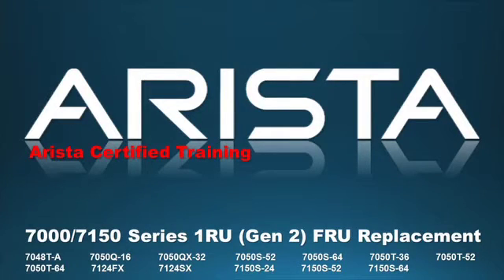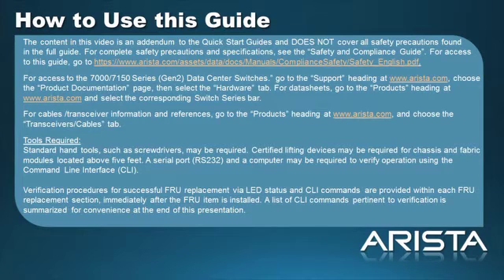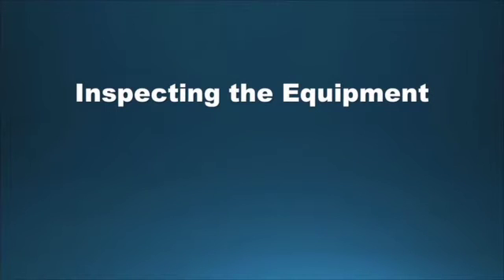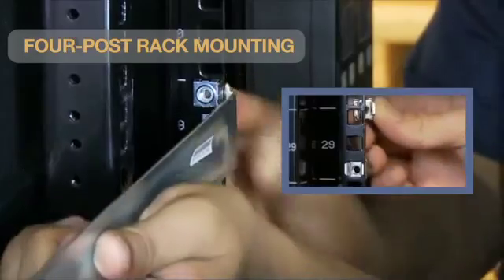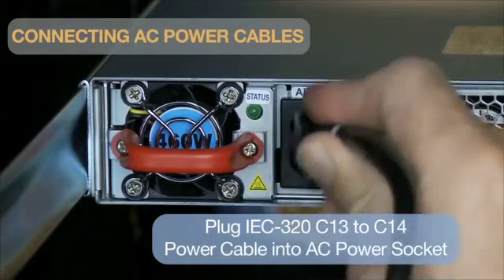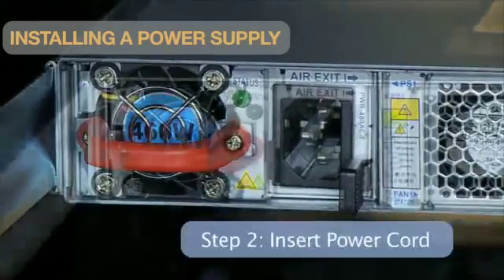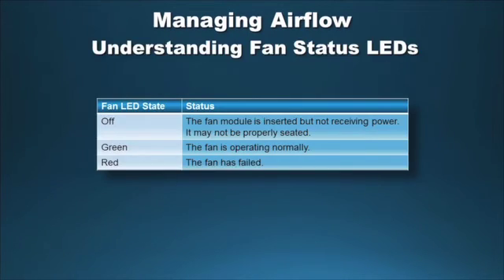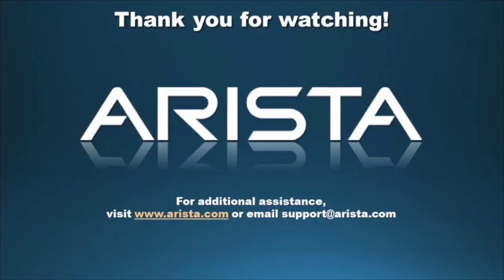Arista Networks 7000/7150 Series 1RU (Gen 2) Data Center Switches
Installation procedure for the Arista Networks 7000/7150 Series 1RU (Gen 2) Data Center switches featuring the following field replaceable units: 7048T, 7050Q-16, 7050T-36, 7050T-52, 7050T-64, 7050QX-32, 7124SX, 7150S-24, 7150S-52, and the 7150S-64.